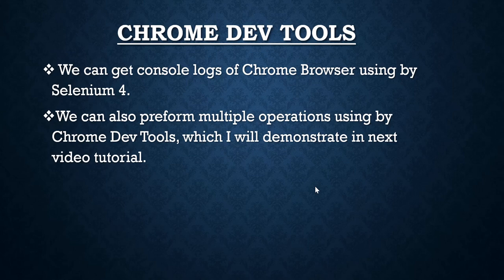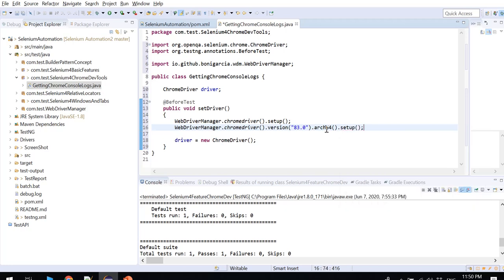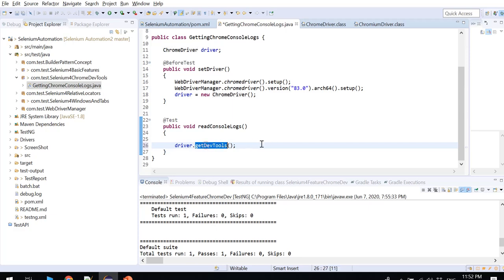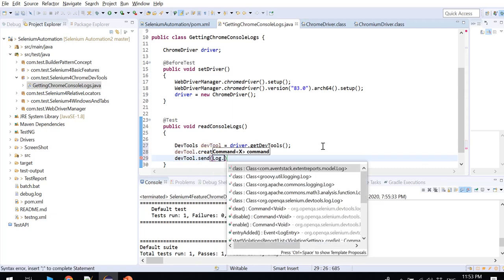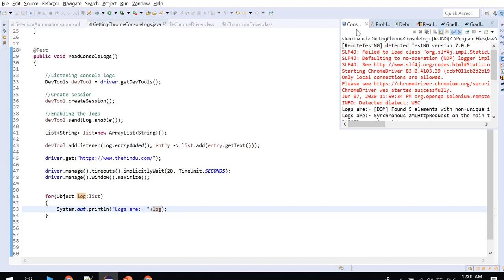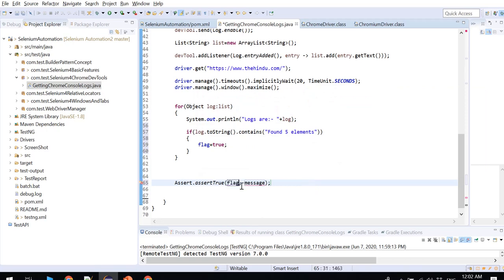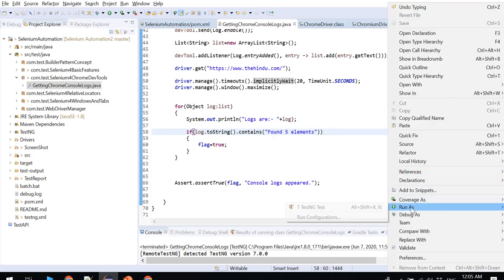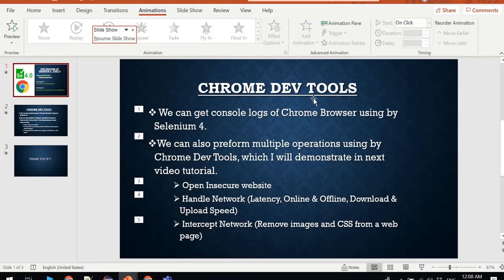𝗚𝗲𝘁 𝗖𝗼𝗻𝘀𝗼𝗹𝗲 𝗟𝗼𝗴𝘀 𝗳𝗿𝗼𝗺 𝗖𝗵𝗿𝗼𝗺𝗲 𝗯𝗿𝗼𝘄𝘀𝗲𝗿 𝘂𝘀𝗶𝗻𝗴 𝗦𝗲𝗹𝗲𝗻𝗶𝘂𝗺 𝟰- 𝗗𝗲𝘃𝗧𝗼𝗼𝗹𝘀 𝗳𝗲𝗮𝘁𝘂𝗿𝗲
In this tutorial, I have explained about Selenium 4 Chrome DevTools feature:-
𝗛𝗼𝘄 𝘁𝗼 𝗿𝗲𝗮𝗱 𝗖𝗼𝗻𝘀𝗼𝗹𝗲 𝗟𝗼𝗴𝘀 𝗳𝗿𝗼𝗺 𝗖𝗵𝗿𝗼𝗺𝗲 𝗯𝗿𝗼𝘄𝘀𝗲𝗿